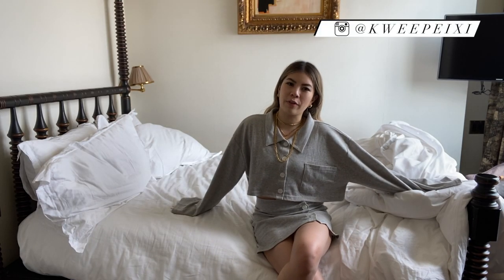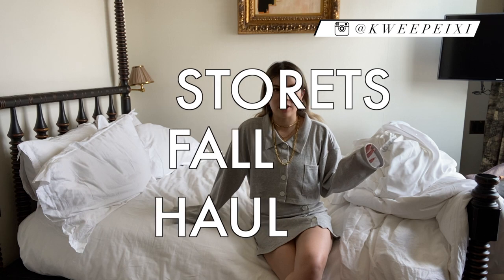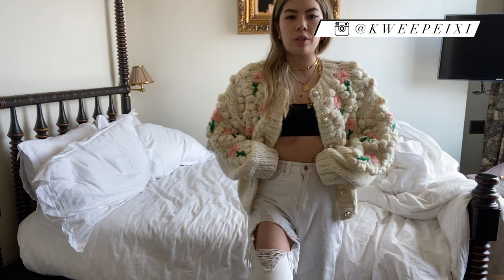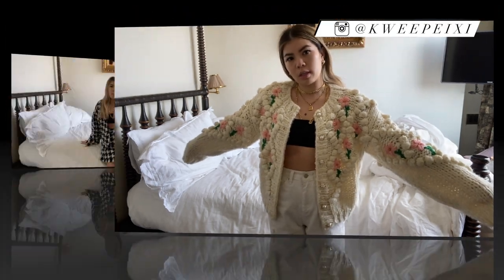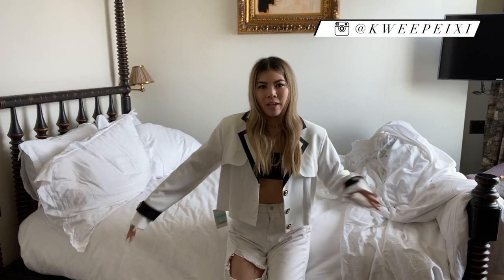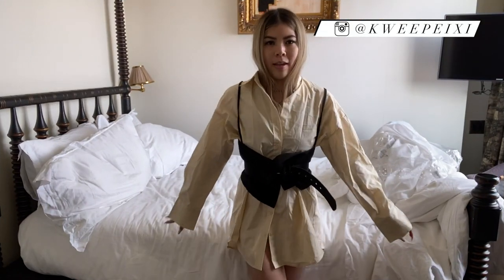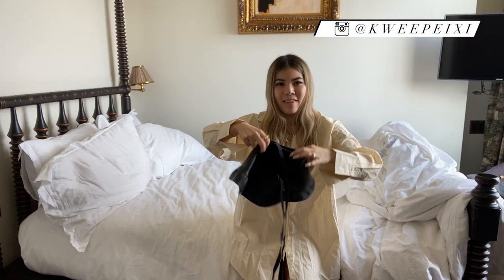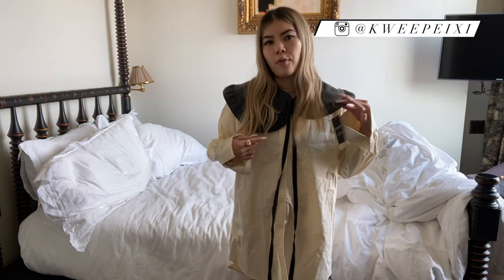$900 HUGE STORETS Try-On Haul Fall 2021 - is the IG brand worth it/the hype? Quality, shipping, etc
Hi loves,

I hope you're all doing well! I'm super excited to share with you guys this new Storets Haul! I did a Storets Haul in early 2020 when Covid first hit and it was one of my first videos ever. I got a lot of questions about quality etc and this time, I did an even bigger haul and sharing how each piece looks on, and I talk about the quality, shipping and returns at the end of the video.

I've picked up lots of blazers, suit + skirt sets (ones that have been seen all over instagram by bloggers) and some slightly stranger items lol. I hope you guys enjoy this one and let me know if you have any questions down in the comments below

As usual, links at times will be below :)

1. Lily Buttoned 2-Piece Set in Grey size S/M
Starts at 01:03
($68.90 but now on SALE $29.45)

2. Lily Floral Embroidered Knit Cardigan size S/M in Ivory
Starts at 02:09

3. Lori Houndstooth 2 Piece Set size S in Black
Starts at 03:13

4. Lori Houndstooth 2 Piece Set size S in Blue
Starts at 04:26

5. Elisa Contrast Trim Collar Jacket size S/M in White
Starts at 05:31

6. Kaylani Shirt And Bustier Set size S/M in Yellow
Starts at 06:17
No longer available ($69.90)

7. Cali Detachable Pleather Collar size S/M in Black
Starts at 07:52
No longer available ($59.90)

8. Talia Wide Leg Pintuck Pants size S in Beige
Starts at 08:53

9. Talia Cropped Jacket size S/M in Beige
Starts at 09:58